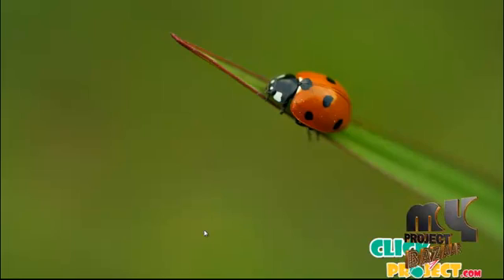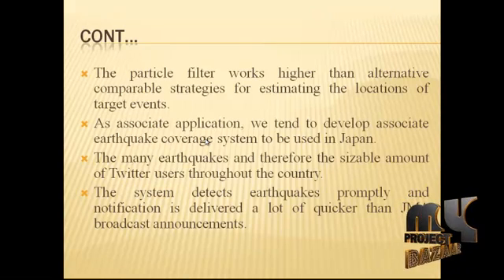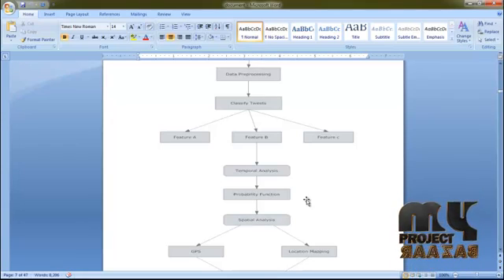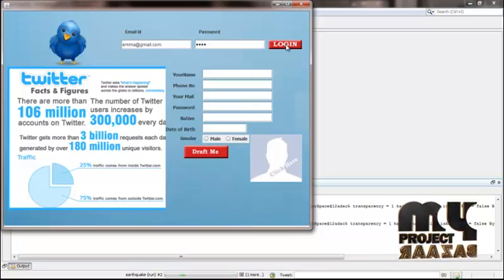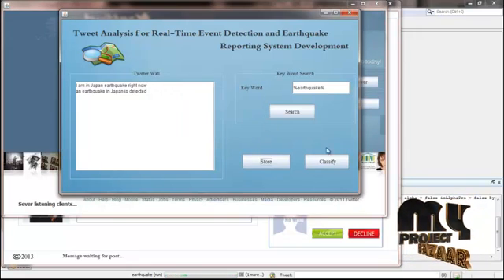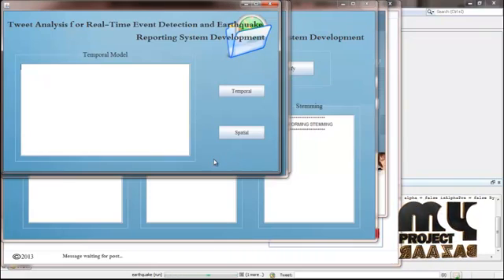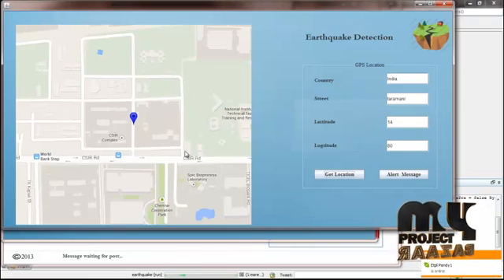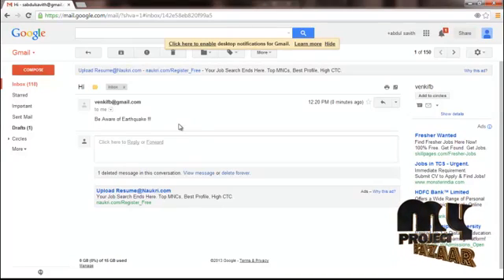Final Year Projects | Tweet Analysis for Real-Time Event Detection and Earthquake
IEEE Projects 2013 | Tweet Analysis for Real-Time Event Detection and Earthquake Reporting System Development

Including Packages
* Complete Source Code
* Complete Documentation
* Complete Presentation Slides
* Flow Diagram
* Database File
* Screenshots
* Execution Procedure
* Readme File
* Addons
* Video Tutorials
* Supporting Softwares

Specialization
* 24/7 Support
* Ticketing System
* Voice Conference
* Video On Demand *
* Remote Connectivity *
* Code Customization **
* Document Customization **